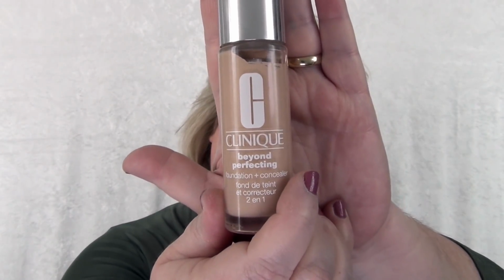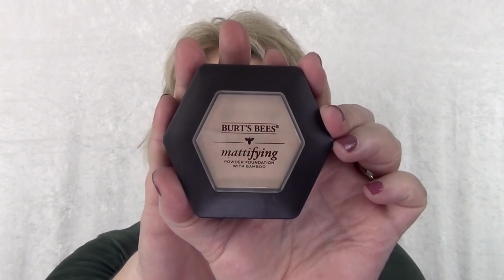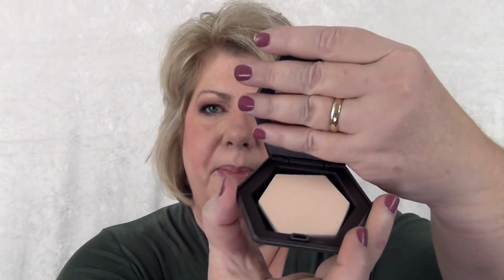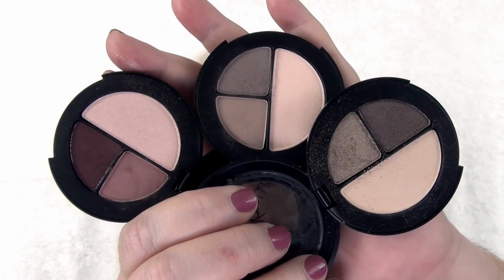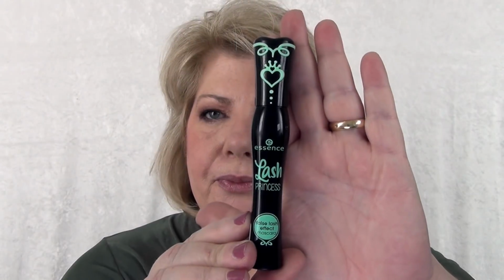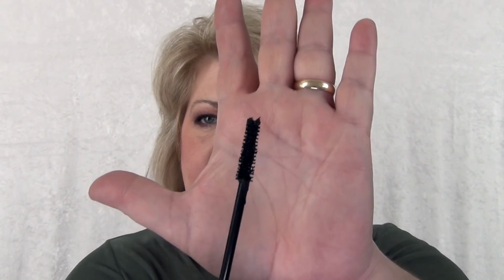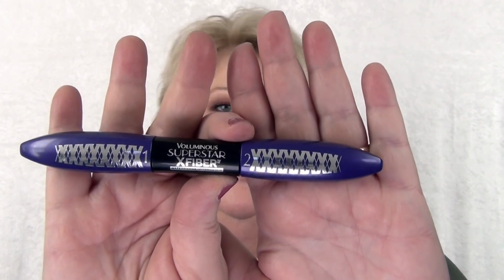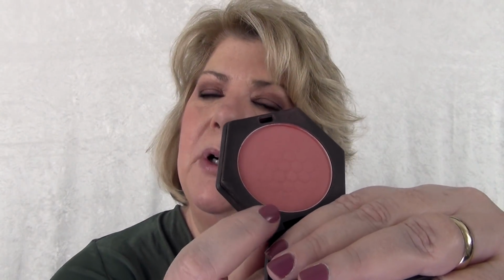Beauty Haul - Drugstore and High End (Sephora, CVS, Ulta)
To my fellow makeup lovers over 40--Welcome to another of what I call a collective haul, things I have picked up at Ulta, CVS, Walgreens, and Sephora.  So we will cover some drugstore beauty as well as some higher end beauty. Most of this I have been testing for a few weeks, so I can offer up a quick review.

Ebates:
If you are shopping on line, why not get cash back? It is super easy and you get $10 bonus just for signing up.

MagicLinks (for video creators):
I use MagicLinks for all my ready-to-shop product links.

Product List**
Essence Lash Princess Sculpted Volume Mascara
Smashbox Photo Edit Eye Shadow Trio (Snap Queen)
Smashbox Photo Edit Eye Shadow Trio (Nude Pic: Fair)
Smashbox Photo Edit Eye Shadow Trio (Night Shoot)
Fenty Beauty Plush Mattemoiselle Lipstick (Ma'Damn)
Fenty Beauty Plush Mattemoiselle Lipstick (Spanked)
Fenty Beauty Plush Mattemoiselle Lipstick (Candy Venom)
Burt's Bees Mattifying Powder Foundation (1105 Bare)
Burt's Bees Blush (1210 Shy Pink)
Burt's Bees Tinted Lip Oil (Misted Plum)
It Cosmetics Superhero Mascara
L'Oreal Superstar Xfiber Mascara
Clinique Beyond Perfecting Foundation

If you would like to support me, thank you so much.  If you are uncomfortable doing so, no worries, you can search the products names I have listed in Google to find where to purchase them, and still thank you so much. I hope you enjoy my videos**